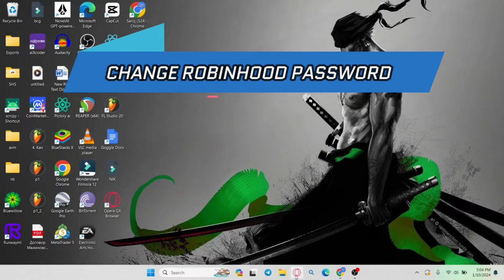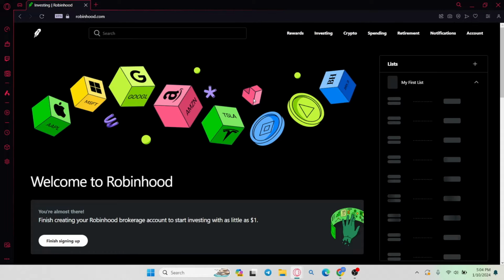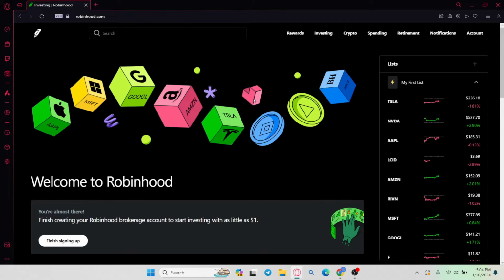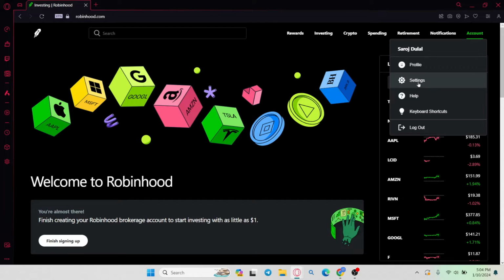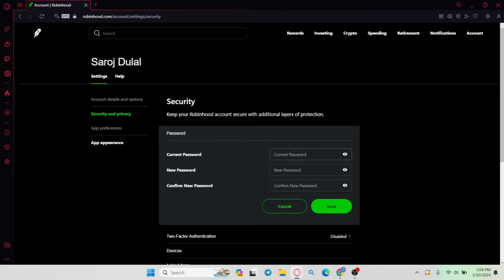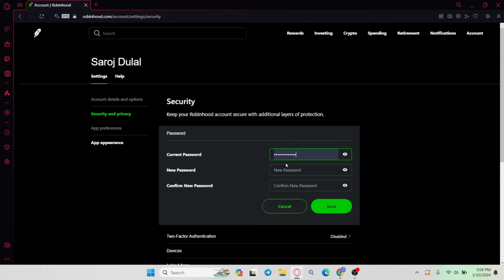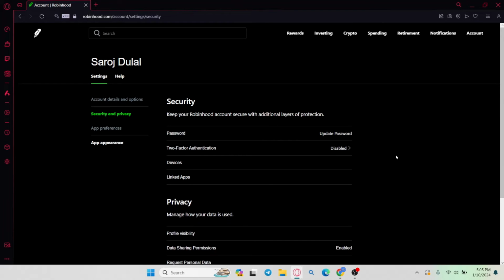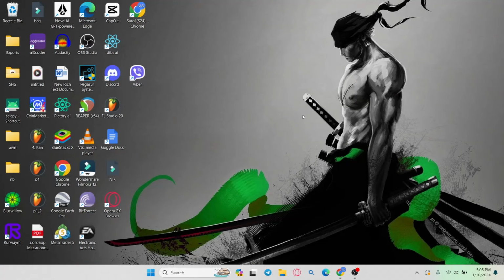How to Change Robinhood Account Password 2024? Update Robinhood Password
Ensure the safety of your Robinhood account with our step-by-step guide on how to change your password. In this tutorial, we walk you through the process, providing you with the tools to enhance the security of your investments. Watch now and stay in control of your financial future!